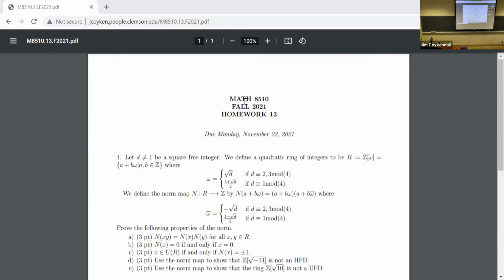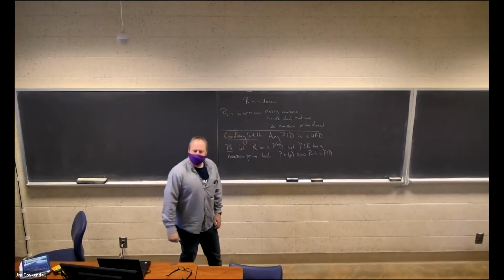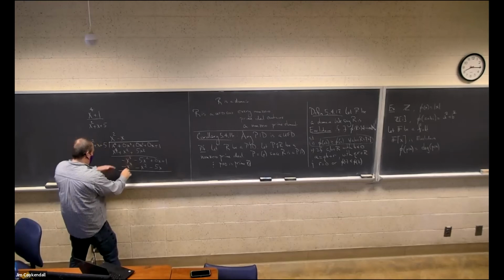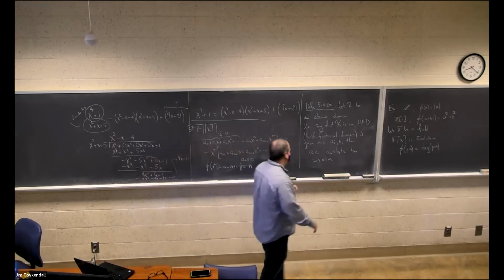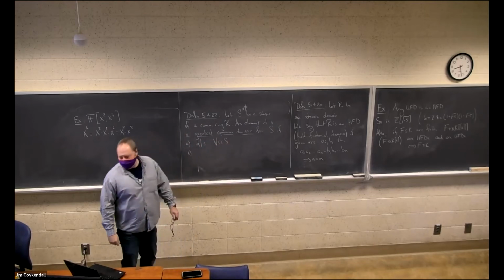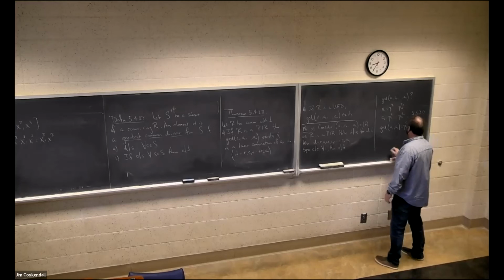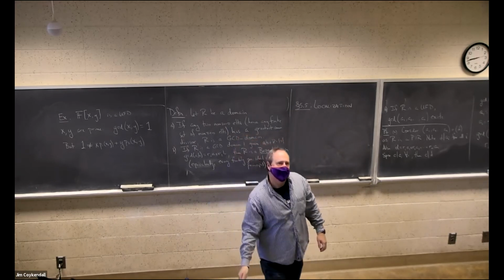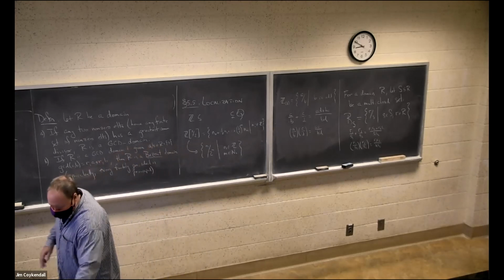Math 8510, 11/12/2021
Euclidean domains, PIDs, and UFDs (and HFDs). Beginnings of multiplicative sets and localization.